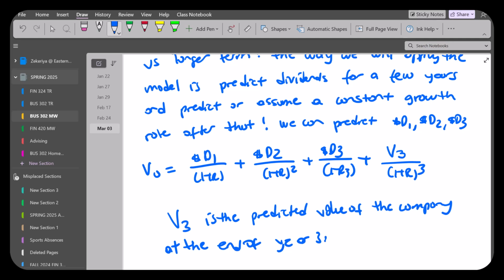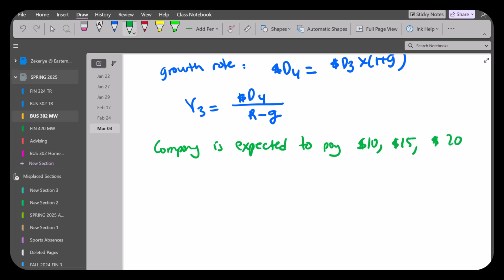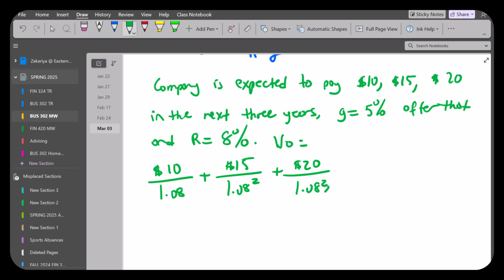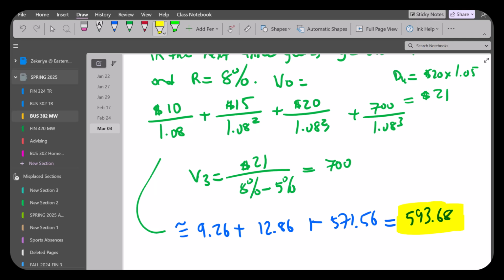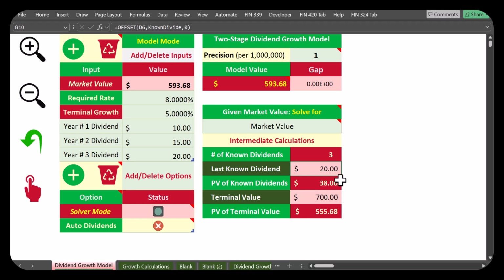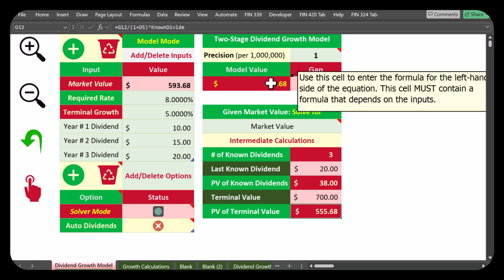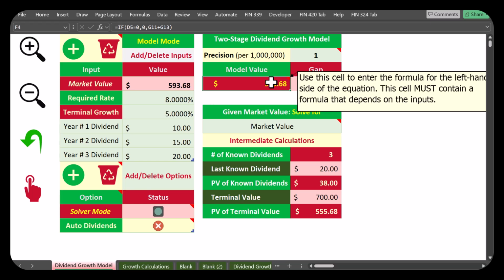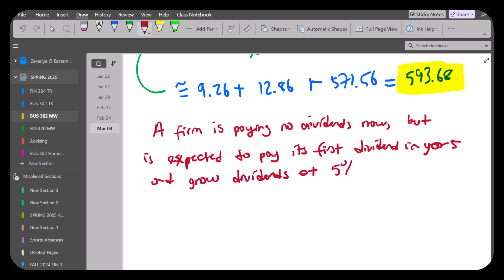SPRING 2025 BUS 302 MW Mar 3 Part 5 of 6